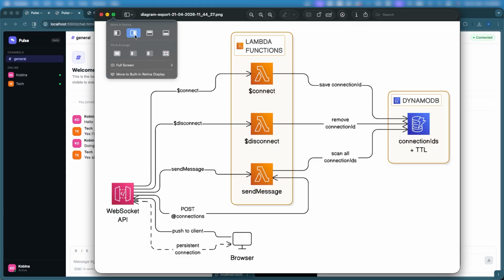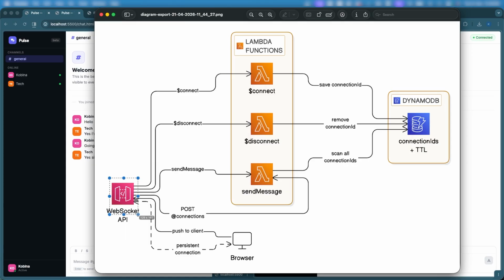Build a Real-Time Chat App on AWS | API Gateway WebSockets + Lambda + DynamoDB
Build a fully serverless real-time chat app on AWS — no servers, no polling, messages delivered instantly to every connected browser.

In this video I walk you through the architecture, show the working app live, and break down every decision behind it. Then I point you to the full step-by-step guide so you can build it yourself.

🌐 Website + Free 40-Day Cloud Engineer Curriculum: COMING SOON

🔧 WHAT YOU'LL BUILD
A production-grade serverless chat room where multiple browsers connect via WebSocket, send messages, and every connected client receives them in real time — powered entirely by AWS managed services.

☁️ AWS SERVICES COVERED
• API Gateway WebSocket API
• AWS Lambda (Python 3.12)
• Amazon DynamoDB (with TTL)
• IAM Roles and Policies

📚 WHAT YOU'LL LEARN
• How API Gateway WebSockets work and why they beat polling
• The connectionId system — how AWS tracks every live client
• The Management API — how Lambda pushes messages back to browsers
• Zombie connection handling with GoneException + DynamoDB TTL
• The IAM permission most people miss that breaks everything silently
• Why you must always specify region_name in boto3

ABOUT THIS CHANNEL
Tech With Kobina is built around one promise — real AWS projects built the way they're done in production, the kind of work that gets you hired. Every project comes with a full written guide on the website so you can follow along without chasing a tutorial that goes out of date every time AWS updates their console.